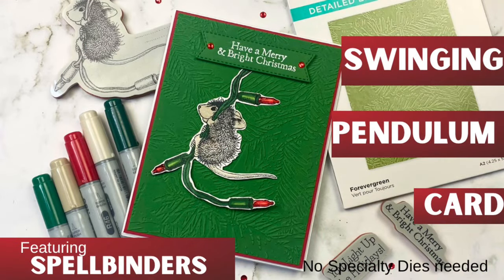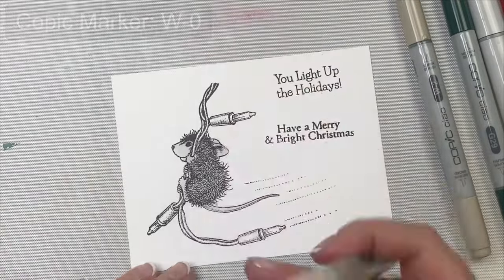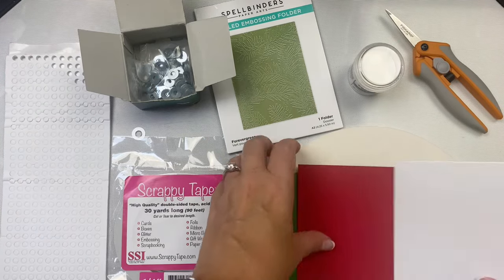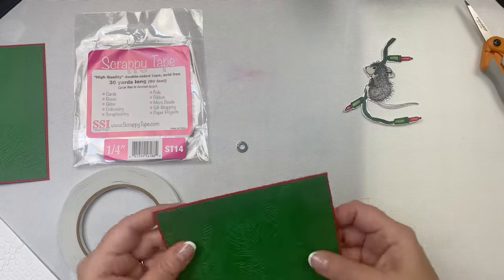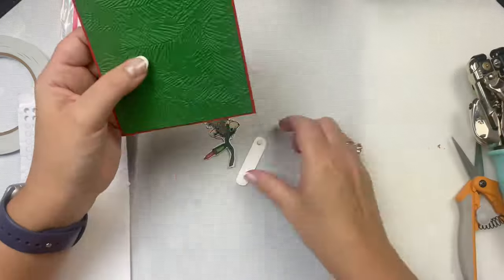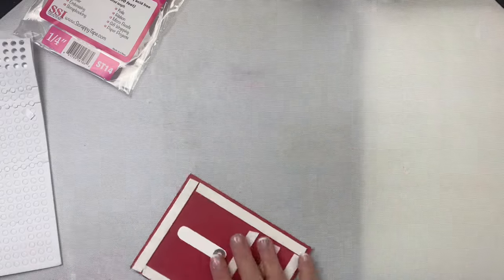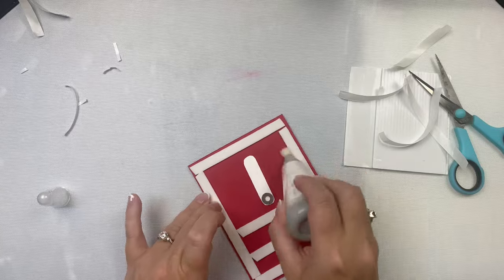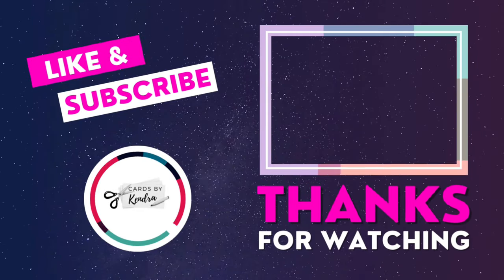Interactive Christmas Card -Swinging Pendulum with Spellbinders House Mouse Merry & Bright Stamp set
In today's video, I share how to create a fun interactive Christmas card using the Merry & Bright cling rubber stamp set by Spellbinders. This stamp set if from the House Mouse Christmas collection. My tutorial shows how to make a Swinging Pendulum card without using any specialty dies.  I hope you find this helpful and it inspires you to get creative!

Links to all of the products used in this video are listed below. Thank you for supporting my channel!!

➡️ Other Products Used:
Copic Sketch Markers (Colors used: W-0, W-2, G29, G24, R46, R35)